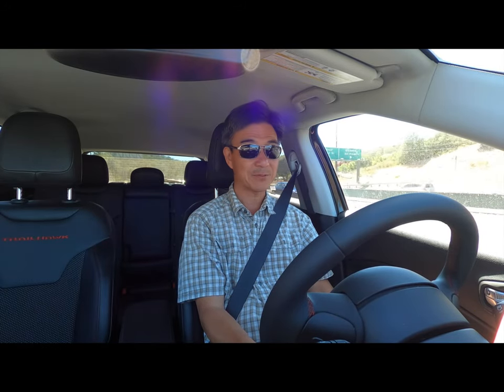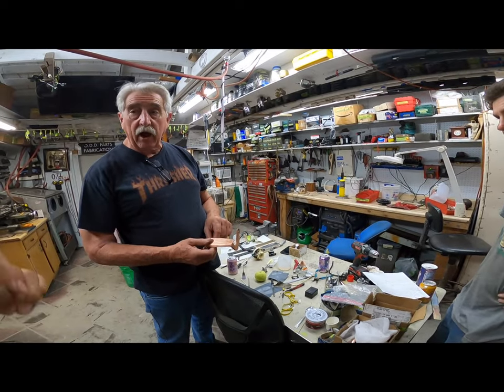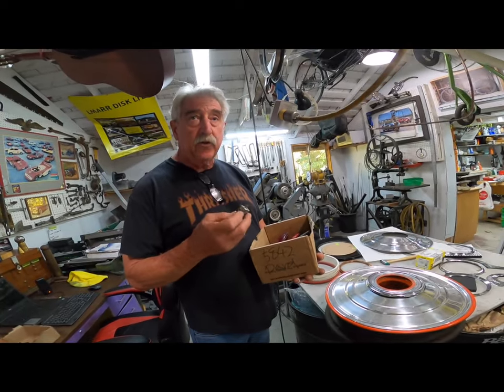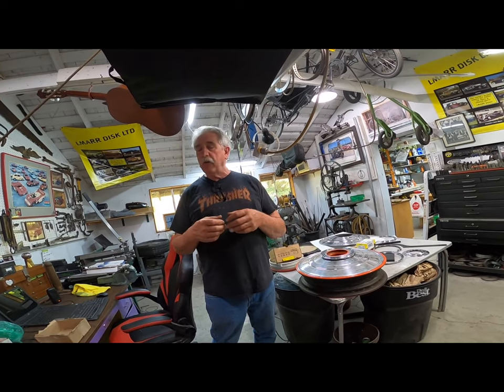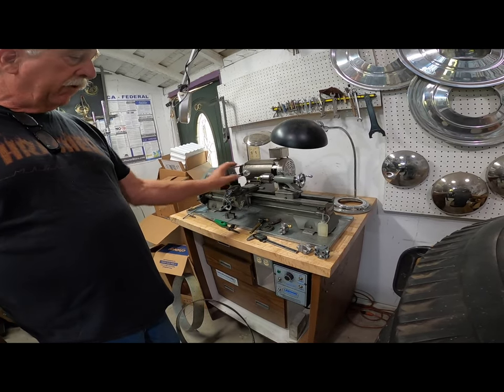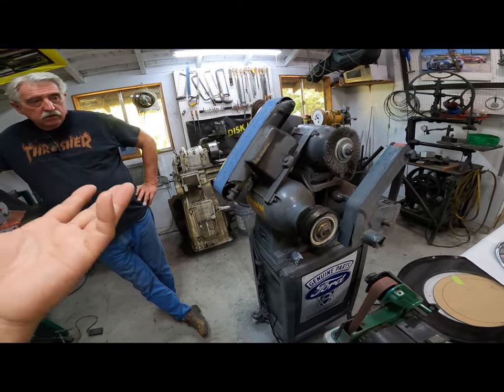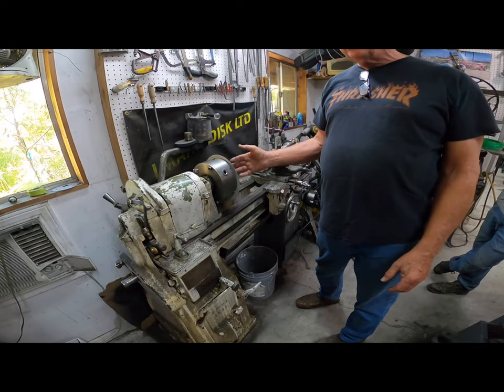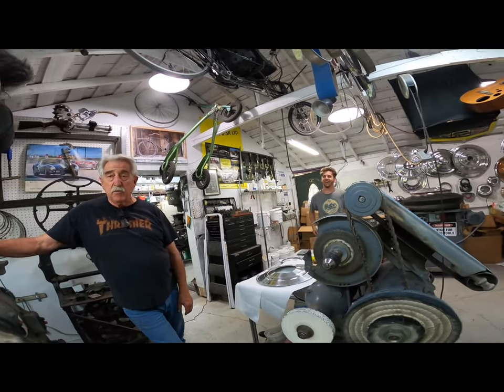ODD Parts Part II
Part II of my visit to ODD Parts in Sonoma CA, a manufacturer of hard to find parts and problem solver in the Automotive restoration business. Part I